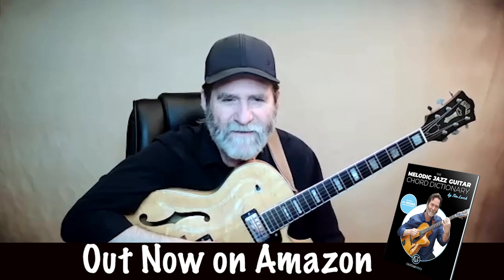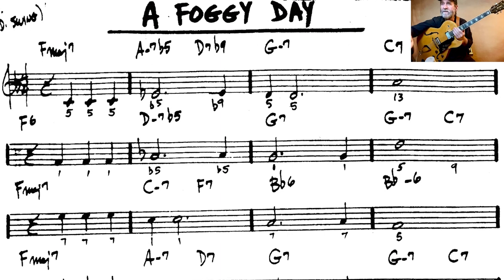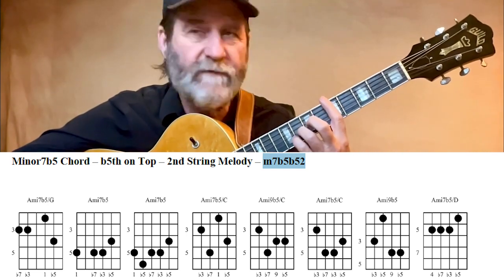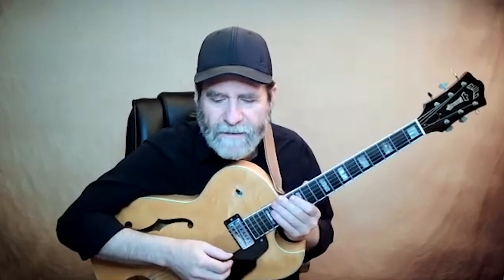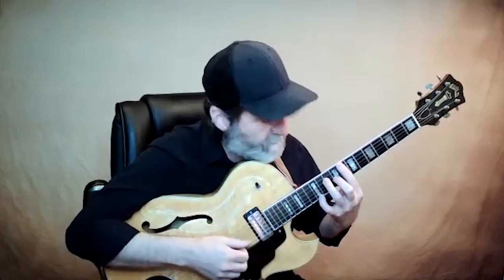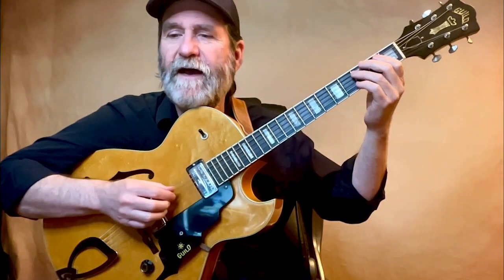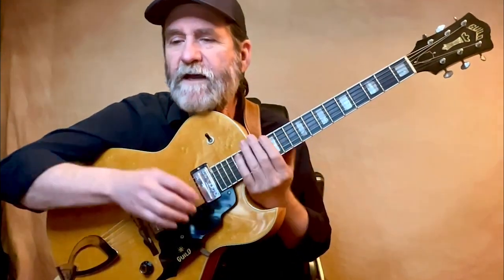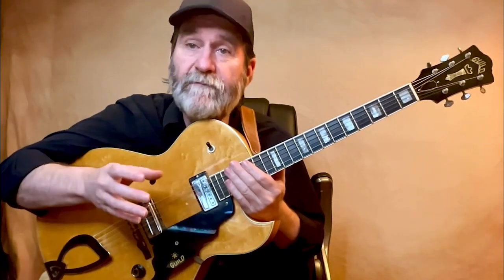Tim Lerch - How to use the Melodic Jazz Guitar Chord Dictionary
to purchase the Paperback or Kindle from Amazon or the searchable PDF from Guitarvivo

I just wanted to share with all of my followers how I think the new book can be most useful. Maybe you'll find other ways as well, if you post about it in the comments. Hope you all find this video helpful.  You also might like to hit the "Thanks" button to show your appreciation.